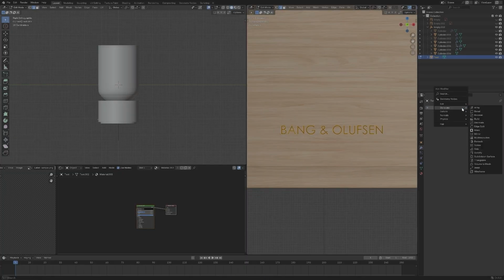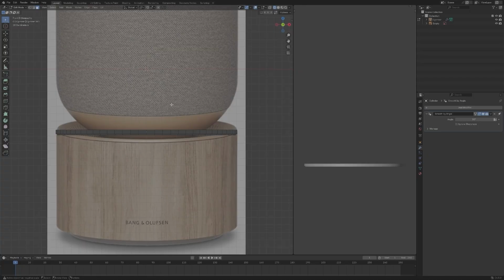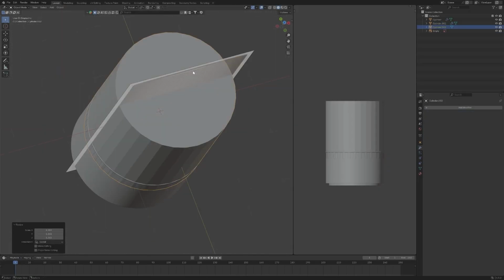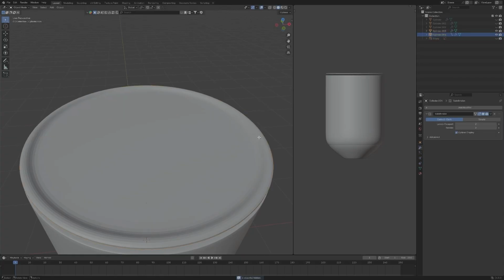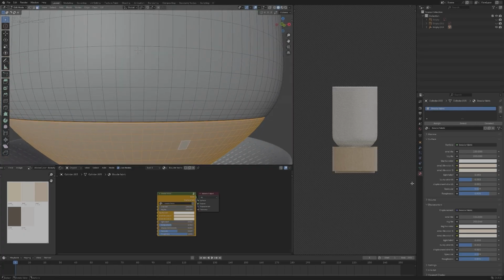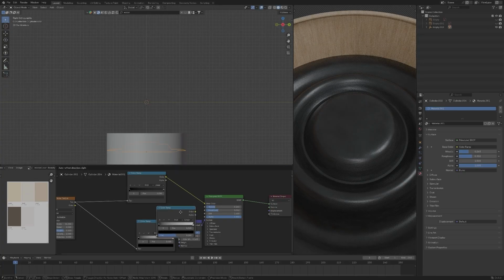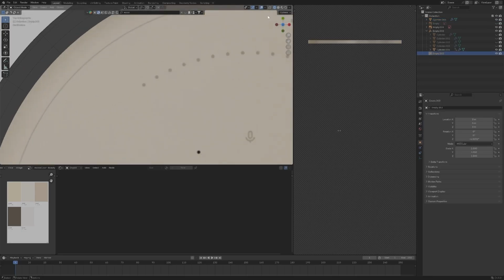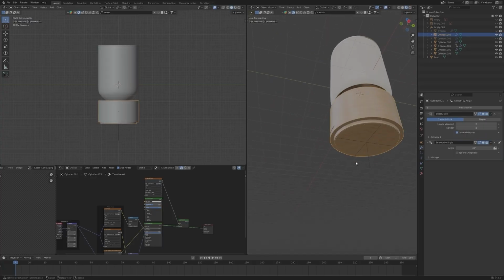Creating a Minimalist Speaker Made by BANG & OLUFSEN | 3D Of Product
Hello Folks!
Back again with me, today i want to share a video about modeling a minimalist speaker made by BANG & OLUFSEN BEOSOUND in Blender, This video will be an easy tutorial for beginners, and here I try to summarize this video quickly and easily so that those of you who want to make a speaker model easily, prepare your snacks and coffee, and enjoy watching this video